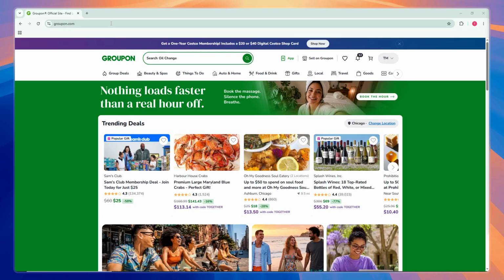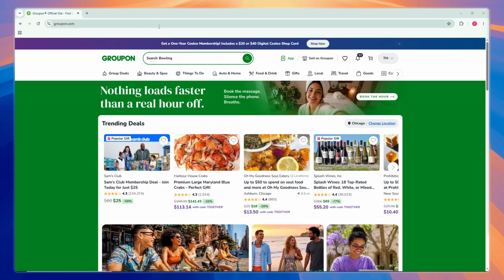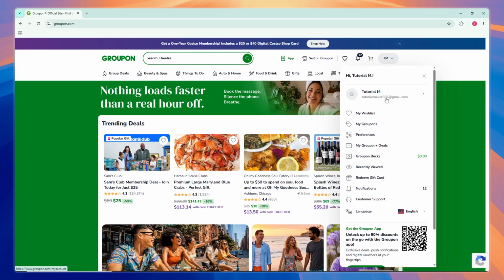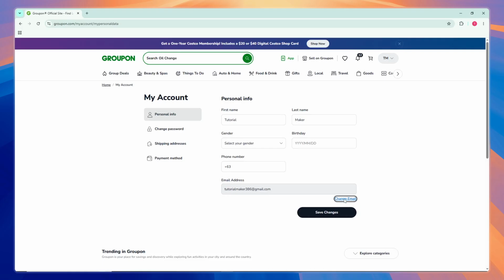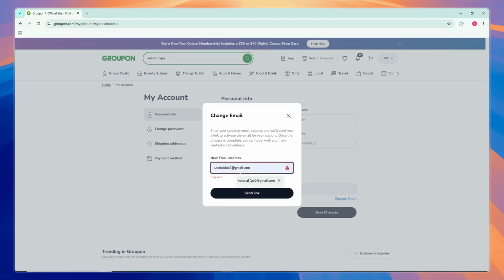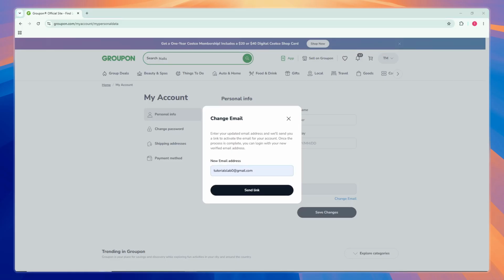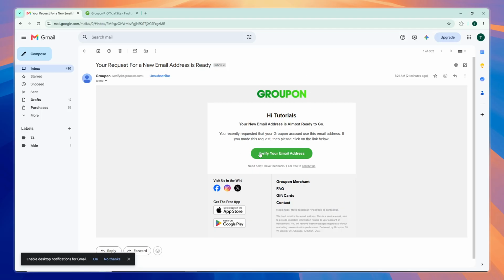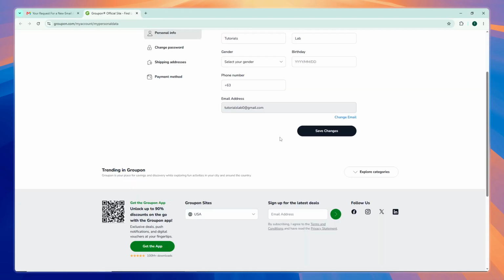How To Change Email On Groupon | Tutorial 2026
By the end of this video, you’ll know how to change email address on Groupon, update Groupon account email tutorial, modify email address for Groupon login, steps to change Groupon account email, Groupon email address update guide, changing primary email on Groupon profile, how to edit Groupon email settings, tutorial for updating email on Groupon, alter email address in Groupon account, manage Groupon profile email preferences, replace registered email on Groupon, where to change Groupon email address